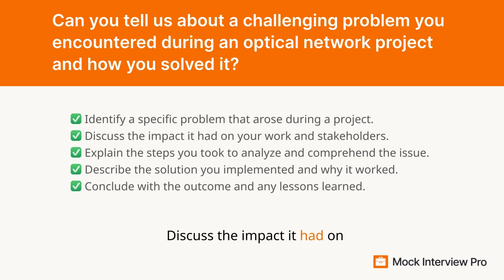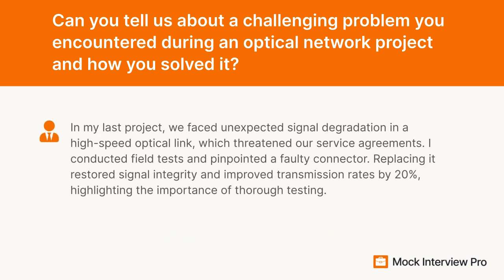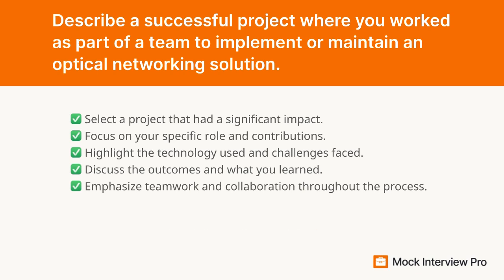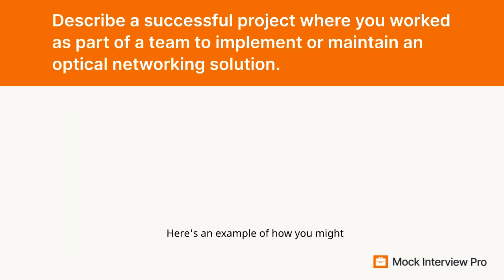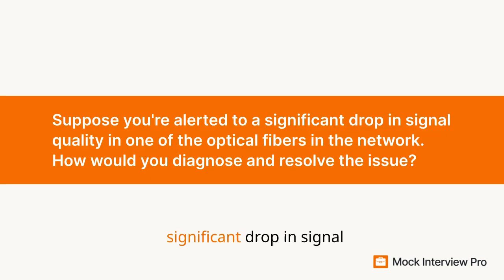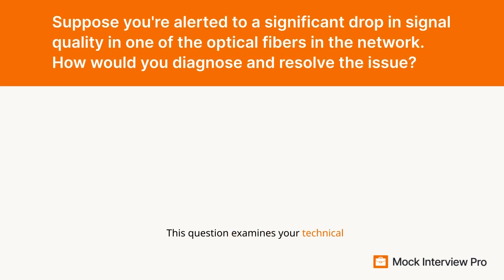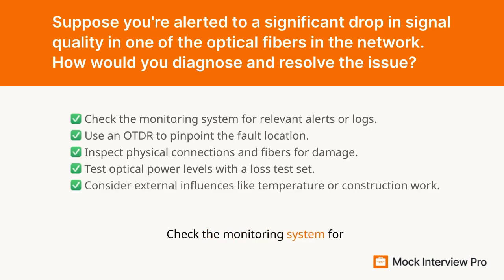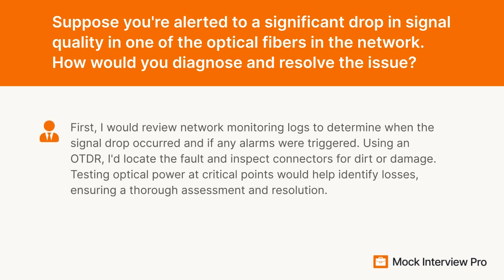Sample Interview Questions for Optical Network Engineer with Answers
List of questions covered in this video:
1. Could you share an experience where you had to rapidly learn a new optical networking technology? How did you tackle the learning curve?
2. Can you tell us about a challenging problem you encountered during an optical network project and how you solved it?
3. Describe a successful project where you worked as part of a team to implement or maintain an optical networking solution.
4. Suppose you're alerted to a significant drop in signal quality in one of the optical fibers in the network. How would you diagnose and resolve the issue?
5. Your manager has asked you to propose an upgrade to the company's existing optical network. How would you evaluate current performance and justify your proposal?

Each question comes with expert tips and sample answers tailored for the Optical Network Engineer role. Perfect for interview prep and boosting your confidence!